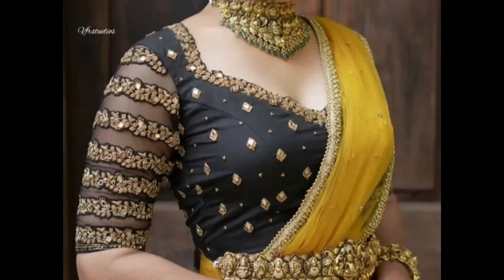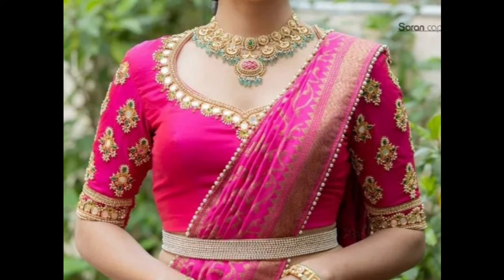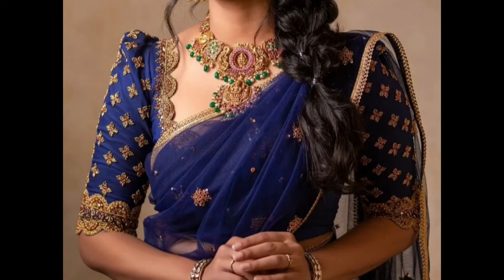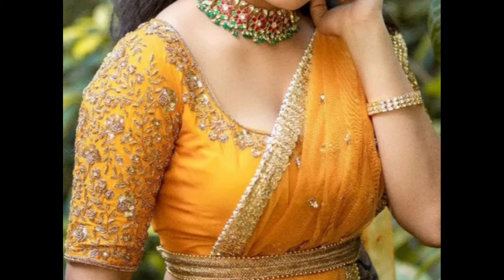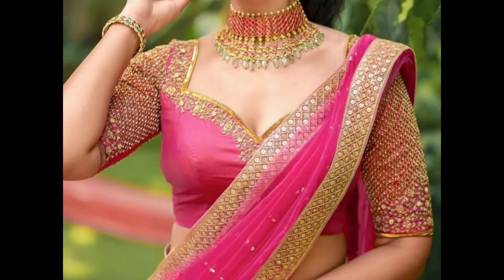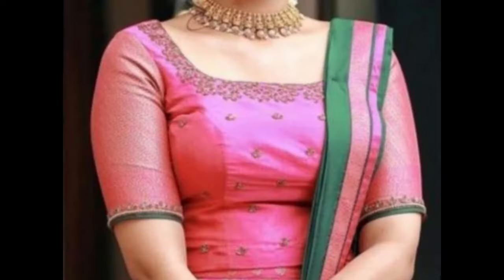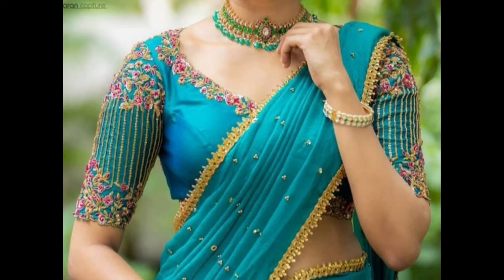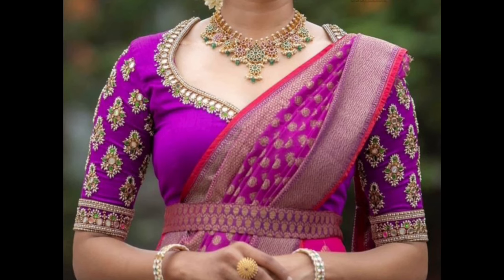😍👌Stunning Lehenga Blouse Front Neck Designs| Fancy Bridal Reception Lehenga Blouse Designs❤|PART~2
In this video i have shown Latest Lehenga Blouse Front Neck Designs.🥰❤